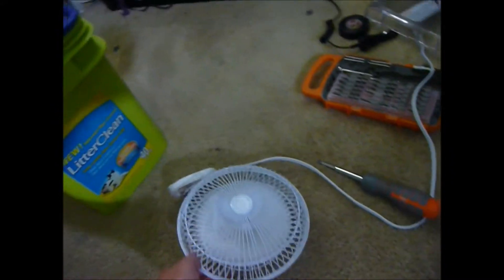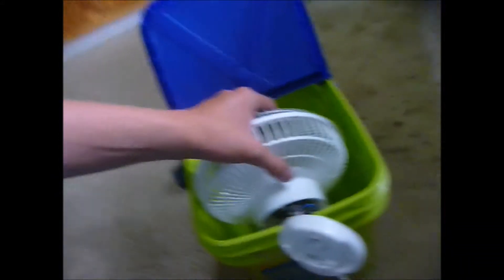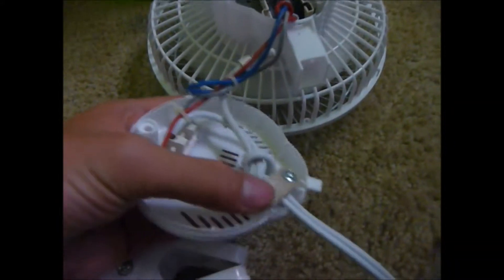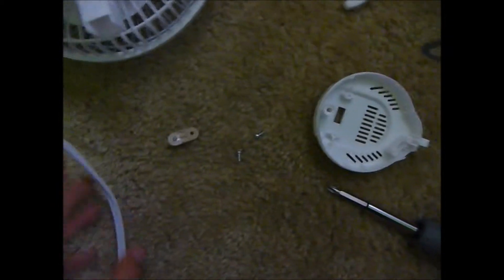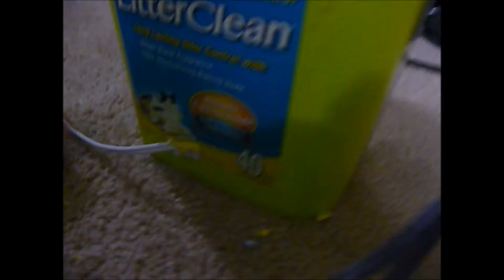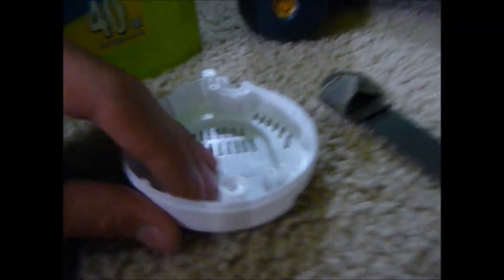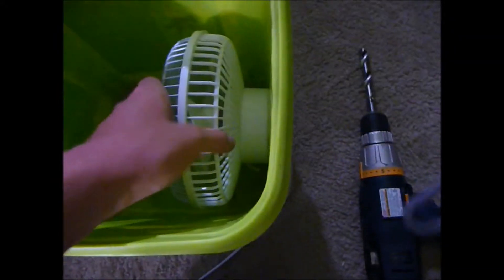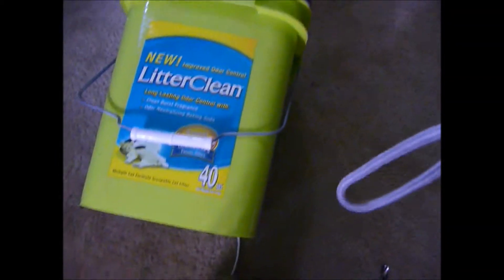$15 diy Air conditioner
its cheap and works